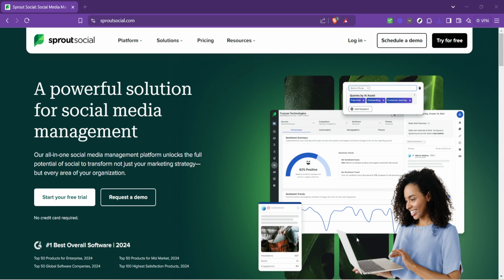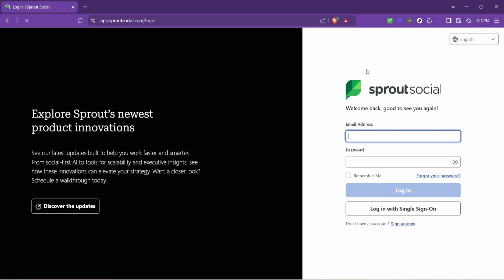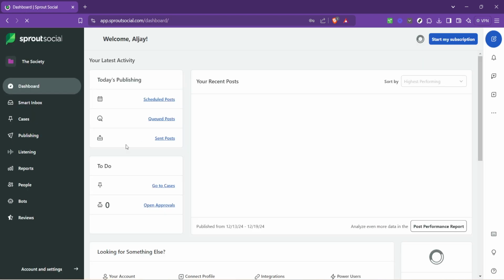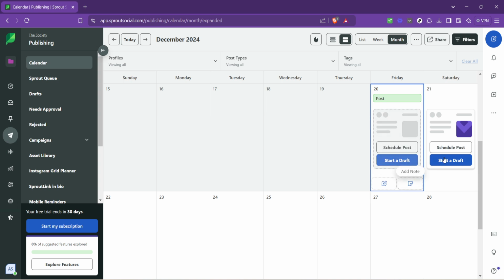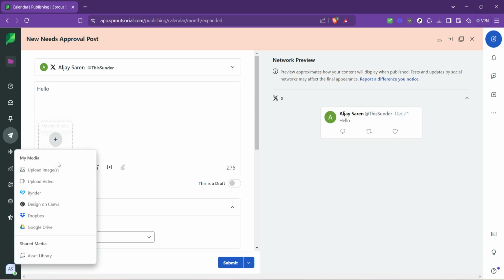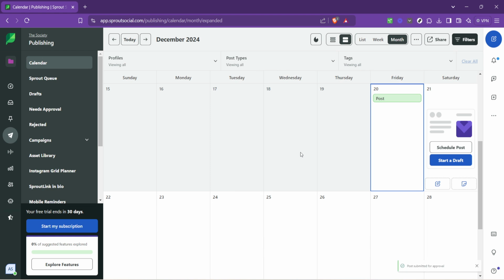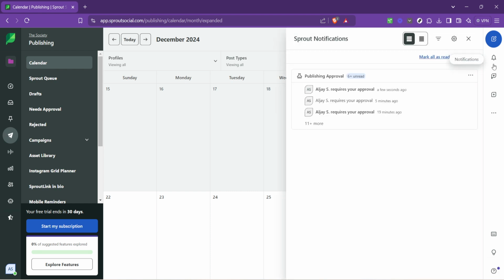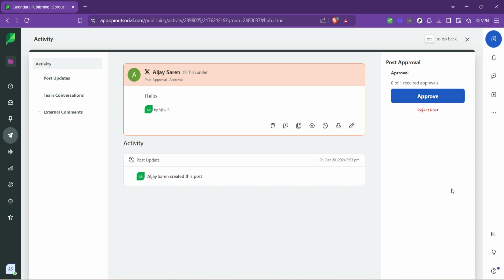How to Schedule Posts on Sprout Social (Full 2024 Guide)